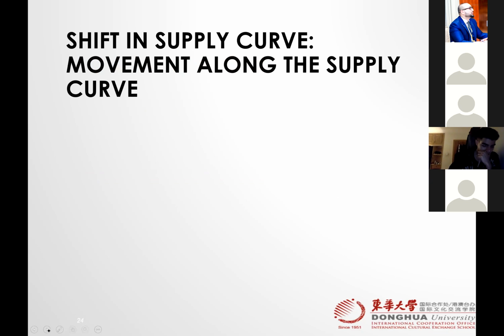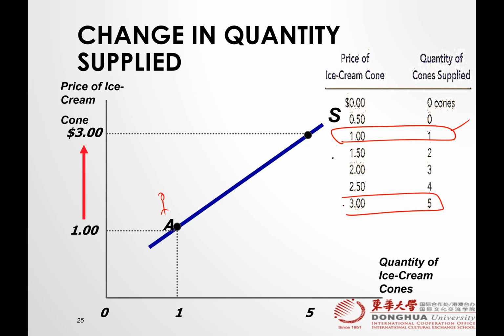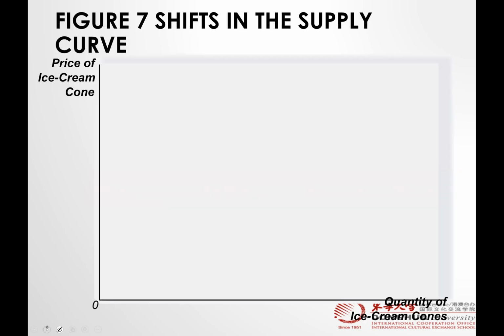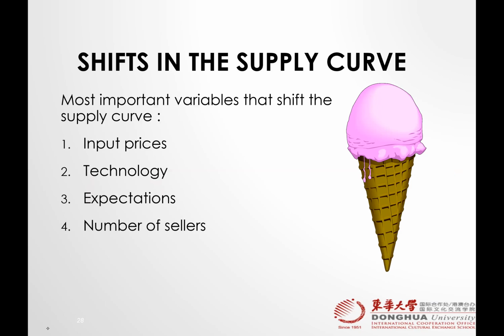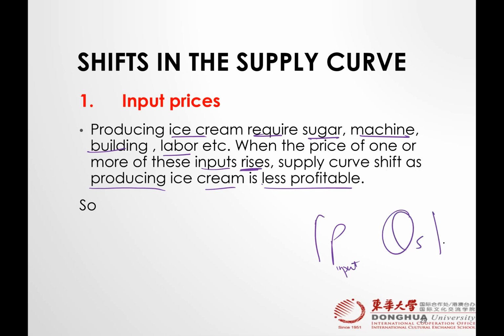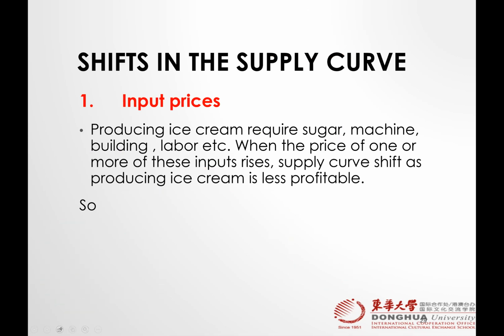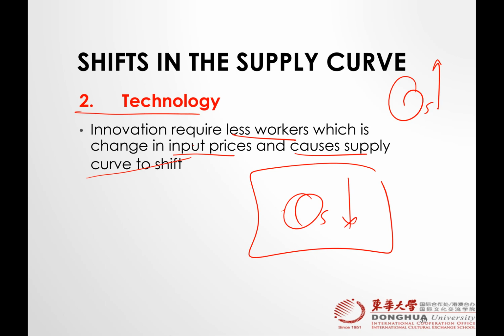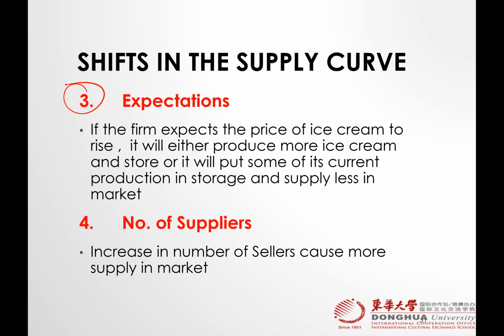Microeconomics (Spring 2021) Lecture 3 - Market force of Supply and Equilibrium - 3